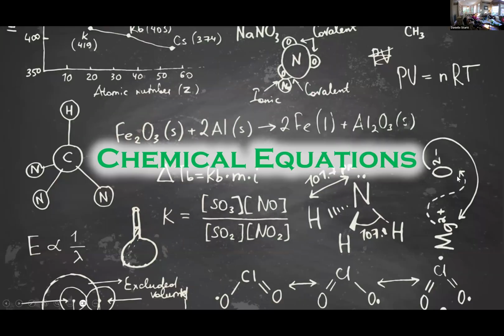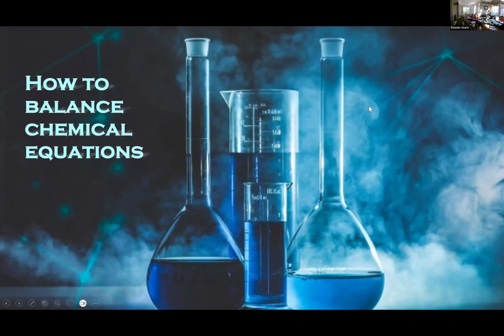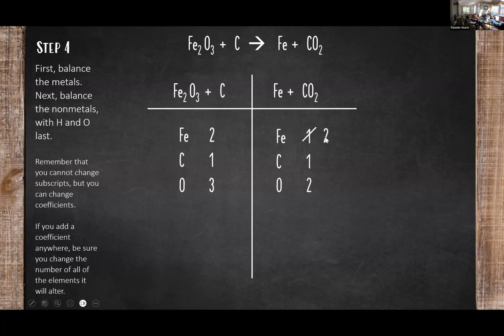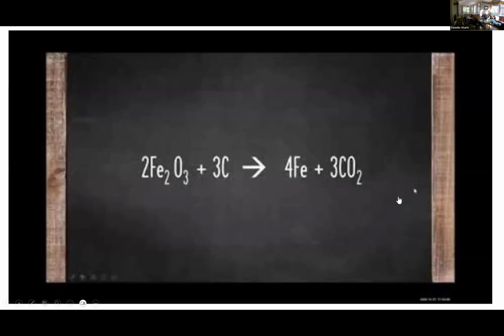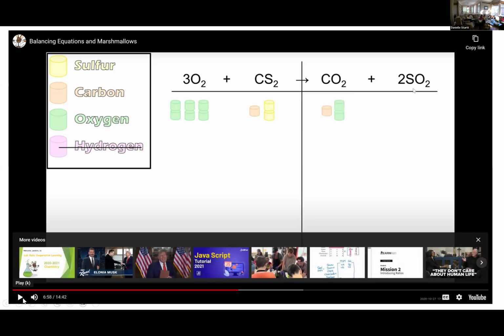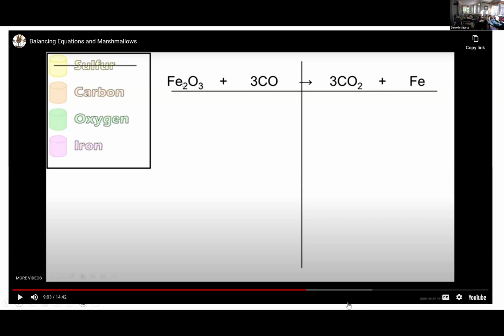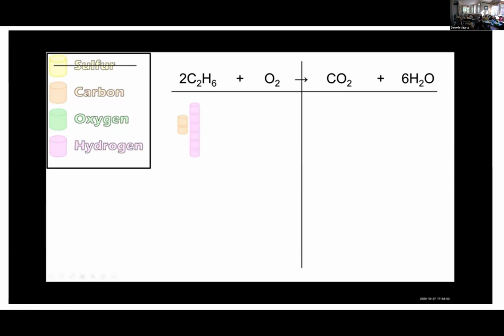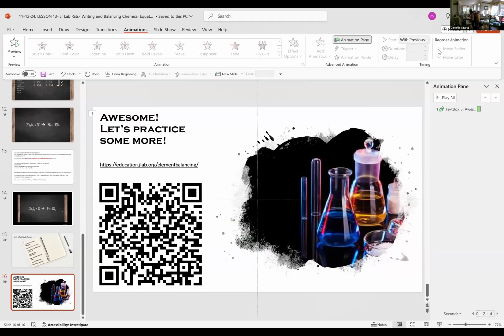11-12-24, LESSON 13- Jr Lab Rats- Writing and Balancing Chemical Equations